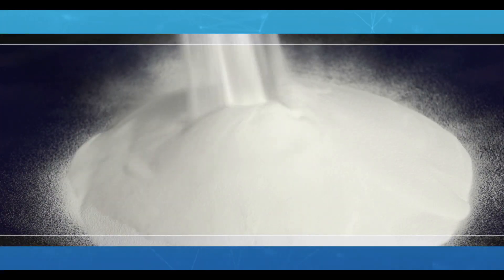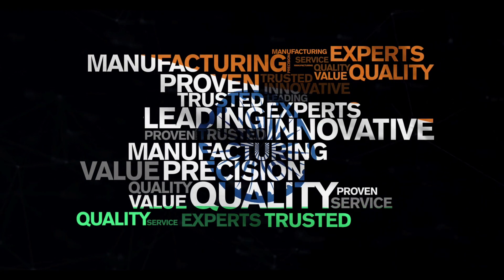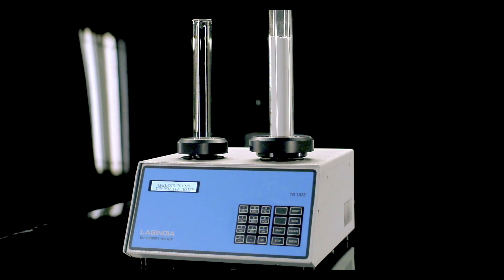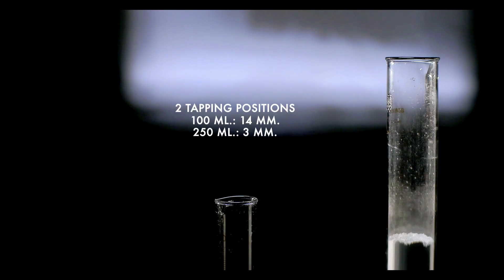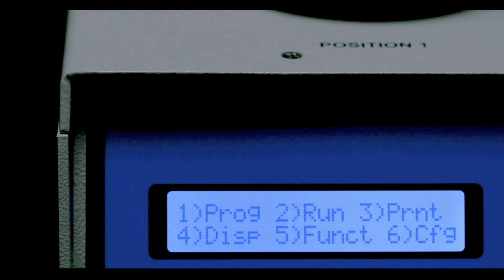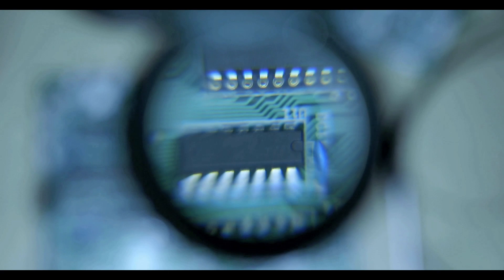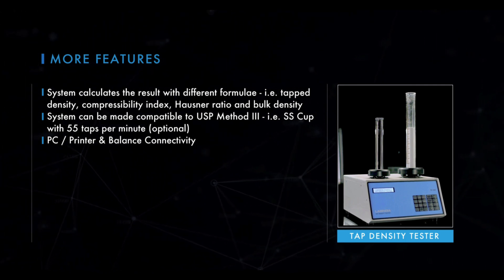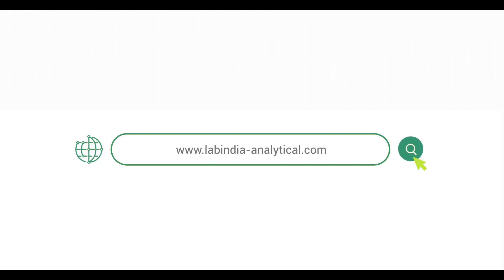Tap Density Tester, Bulk Density Tester & Apparatus, Labindia Analytical